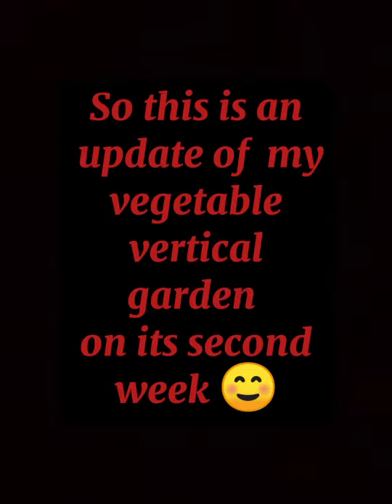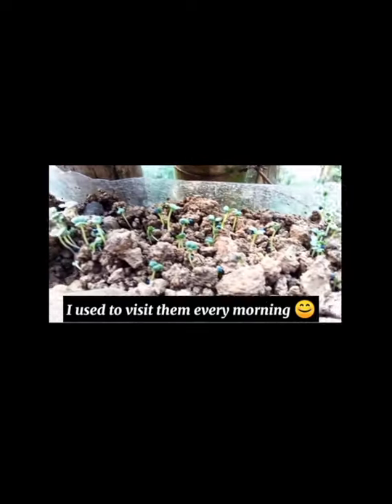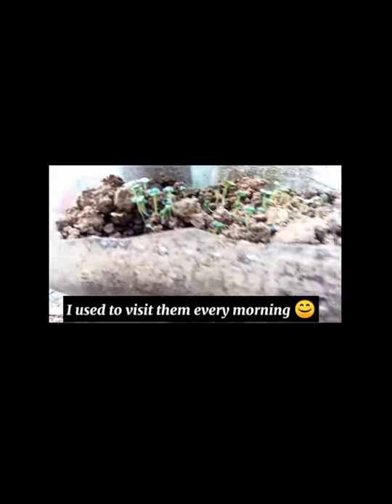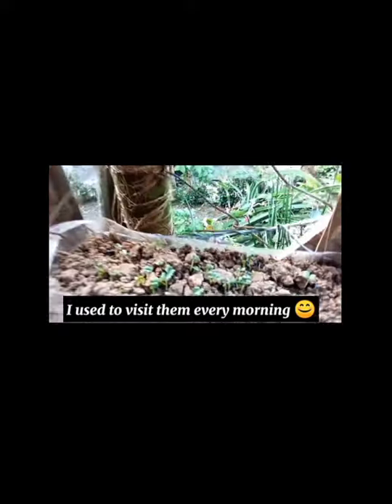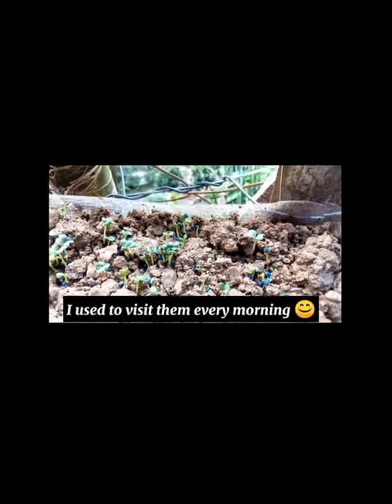Vegetable Vertical Garden (NSTP)